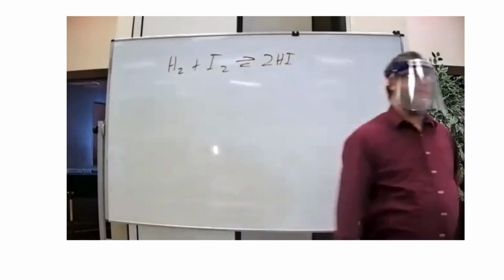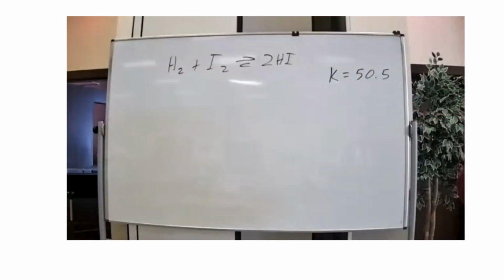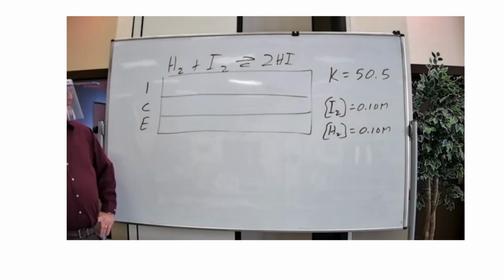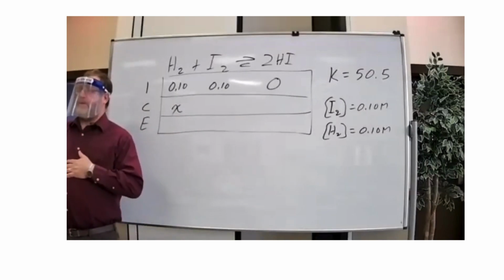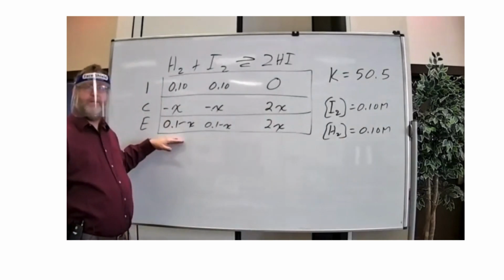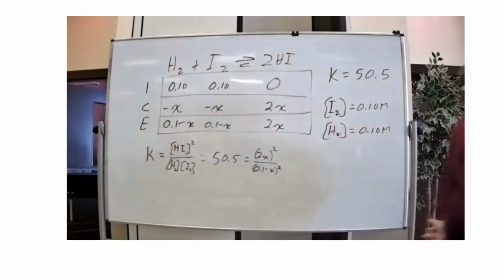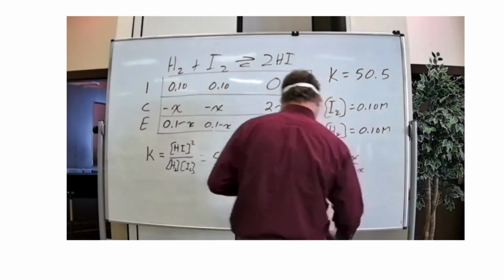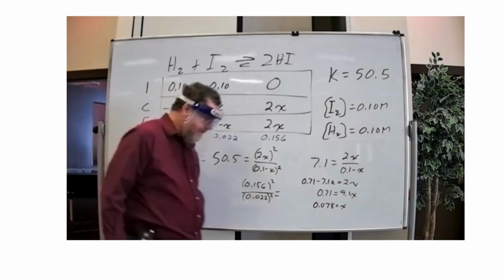Introduction to equilibrium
An introduction to equilibrium from General Chemsitry 1.